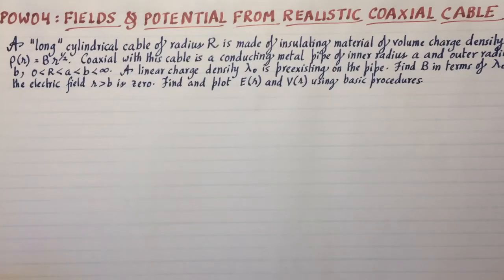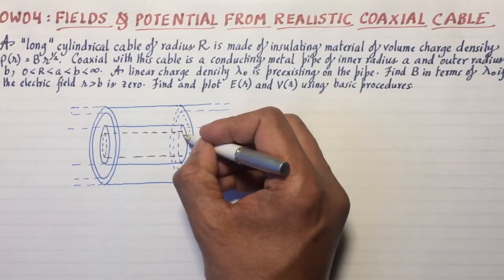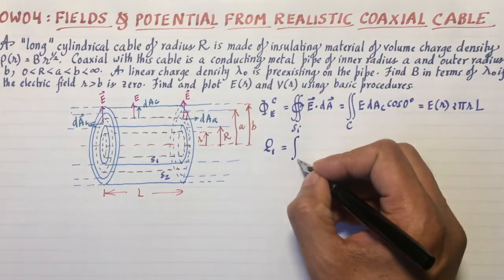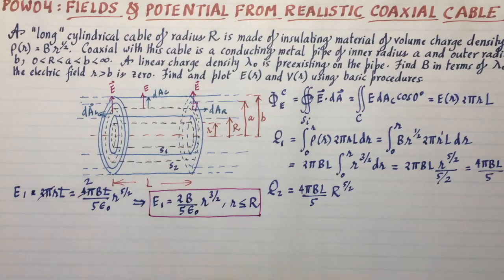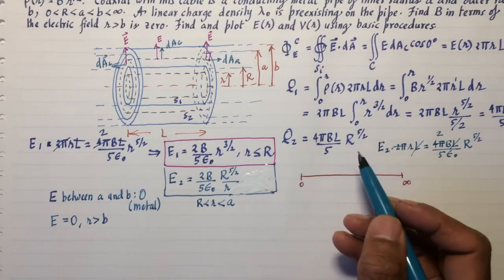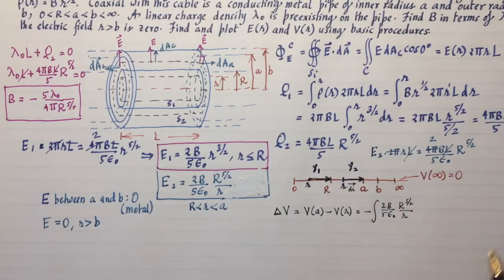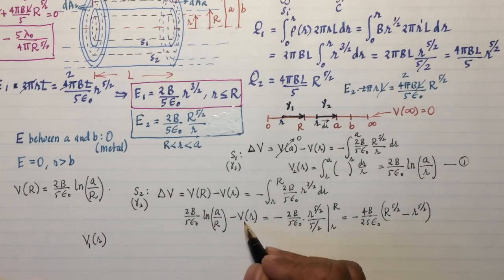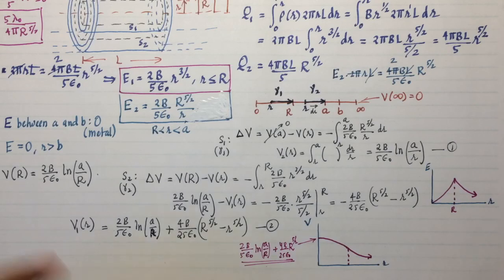POW04: fields and potentials for coaxial cable